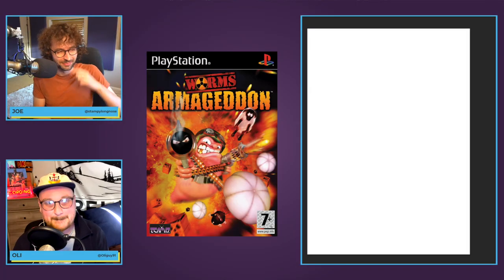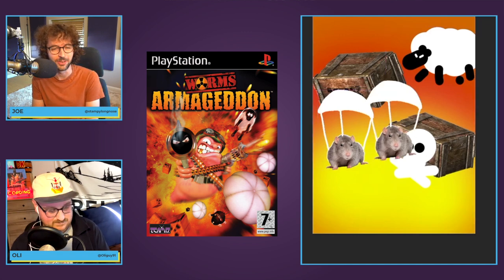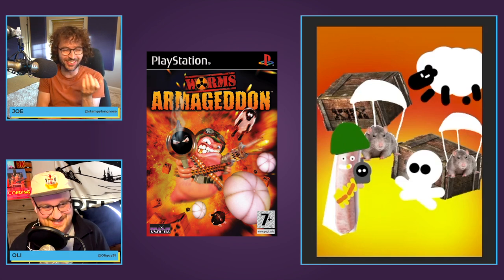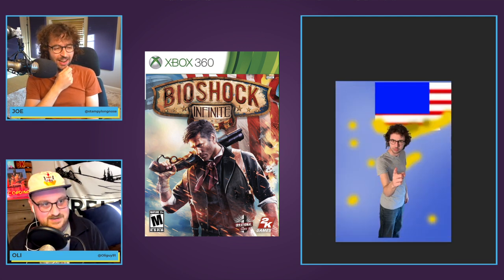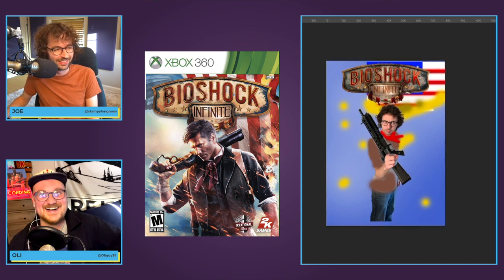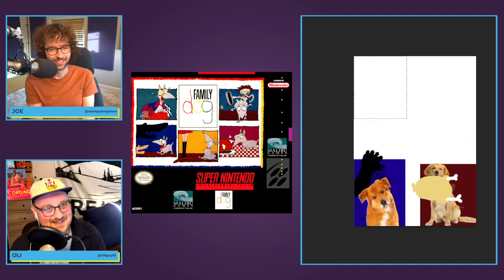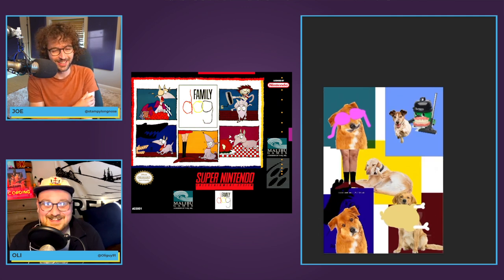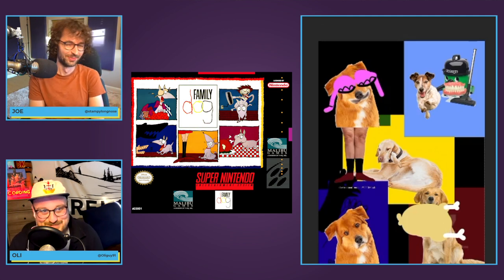Box Art Attack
This is a box art attack, this is a box art attack, this is... box art attack!

In this one off video, Oli and Joe sort of play Pictionary?? In a way? If maybe in Pictionary the person drawing also didn't know what they were drawing. Skills are put the test either way, as video game boxarts are created from scratch in front of your eyes, like magic.